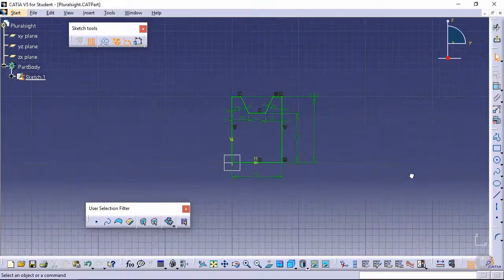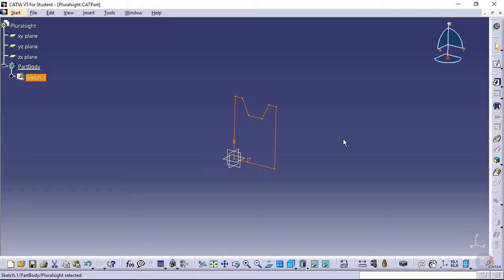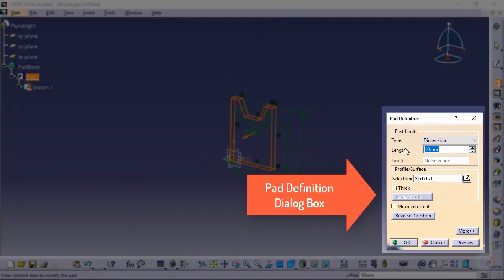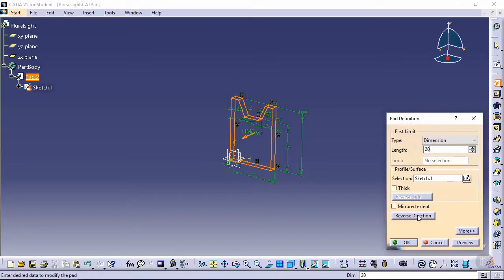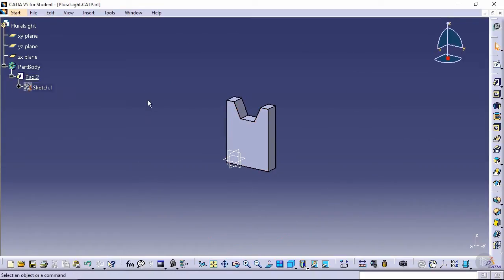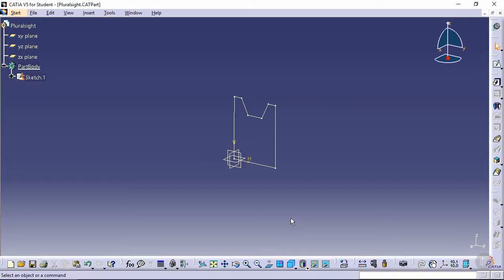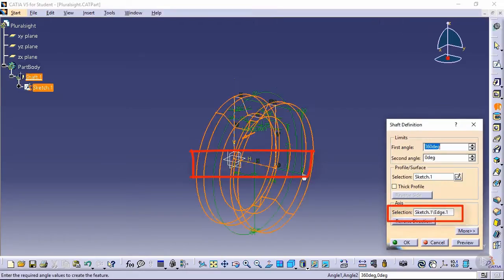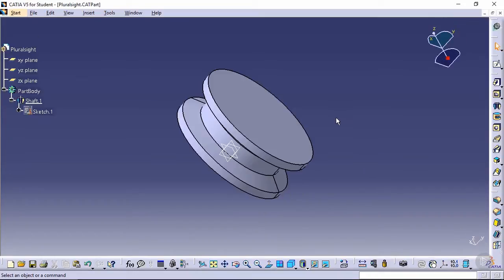14 Sketching and Sketch Geometry Creating a 3D Solid